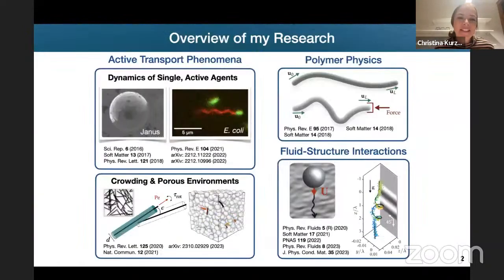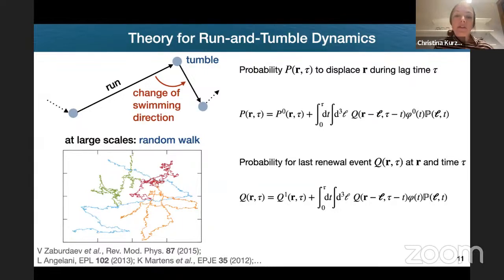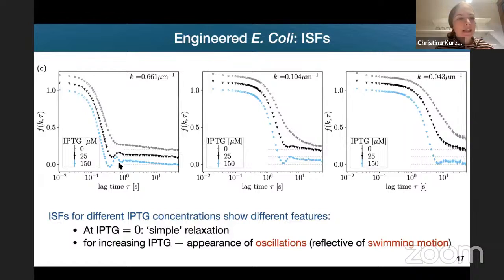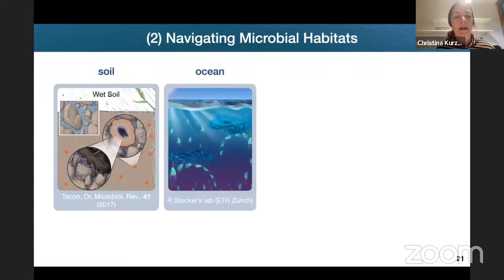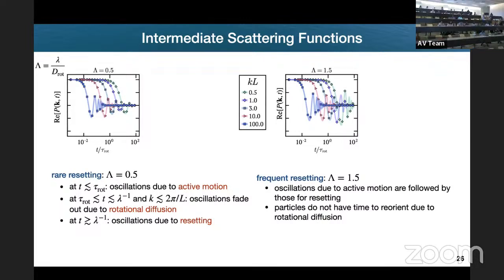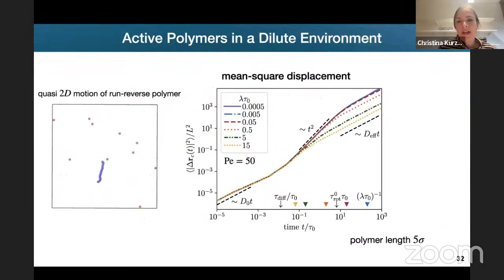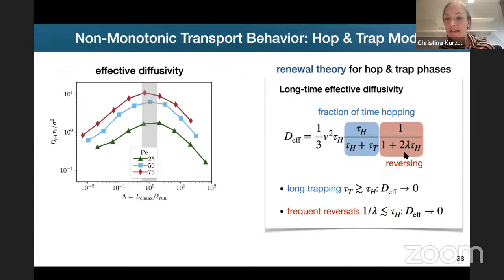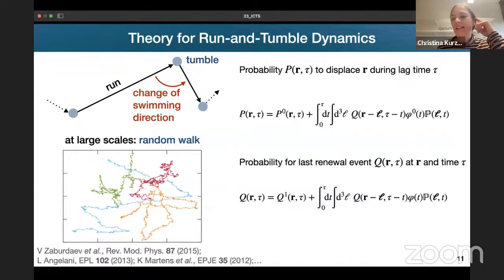The Physics of Bacterial Transport in Dilute and Porous Environments by Christina Kurzthaler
PROGRAM

ACTIVE MATTER IN COMPLEX ENVIRONMENTS

ORGANIZERS: Tapomoy Bhattacharjee (NCBS, India), Christina Kurzthaler (Max Planck Institute for the Physics of Complex Systems, Germany) and Sumantra Sarkar (IISc, India)

Active matter is composed of objects that convert energy from their surroundings into directed motion. Examples can be found at various length scales and involve biofilament-motor protein suspensions, swimming microorganisms, self-propelled colloids, drops, and bubbles, crawling eukaryotic cells, and flying birds, to name a few. These systems often operate in complex environments, such as soils, the ocean, or the human body, which are characterized by geometrical disorder, chemical fields, and (non-Newtonian) hydrodynamic flows. These environmental heterogeneities affect both their individual swim gait and transport behavior as well as collective phenomena, such as motility-induced phase separation and tissue formation.  Major advances in experimental methods, ranging from the development of novel microscopy tools to the design of tailored microfluidic devices, together with continuously evolving data analysis methods make possible the study of active materials in controlled, complex surroundings by resolving different length and time scales.

This research school aims at providing early-career scientists a pedagogical introduction into the field of active matter in complex environments and an overview of state-of-the-art experimental, theoretical, and engineering approaches to address this exciting research topic. Fundamental concepts will be taught in a series of lectures from renowned experts in the field. In addition, the school will highlight emerging research directions by offering a series of scientific talks by leading experts from across the globe.